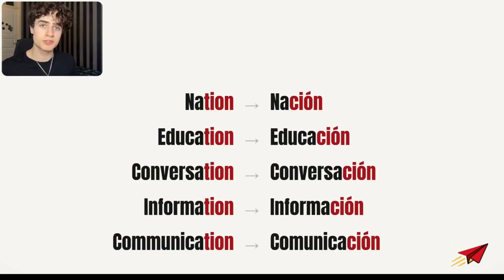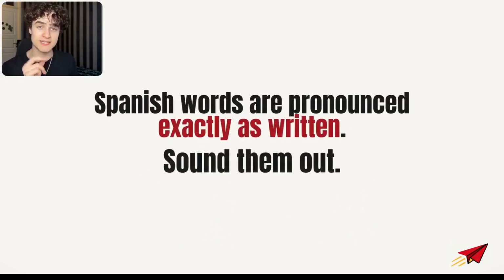How do you actually pronounce Spanish words?